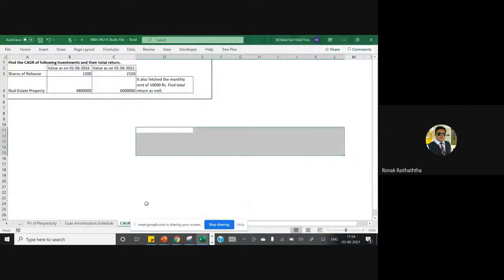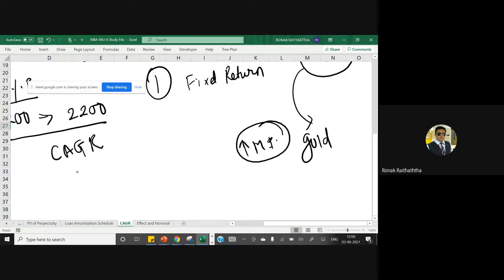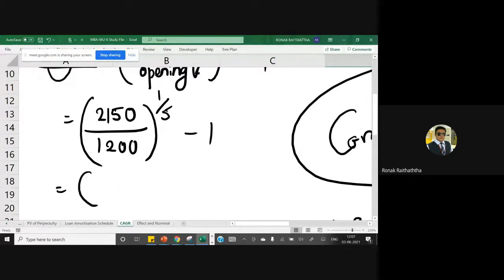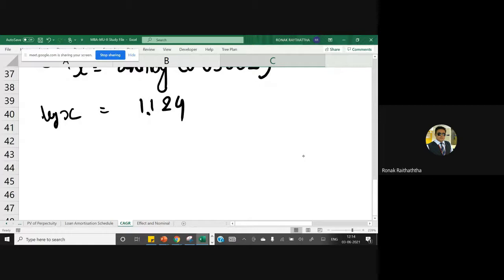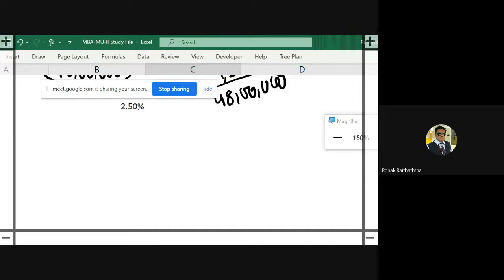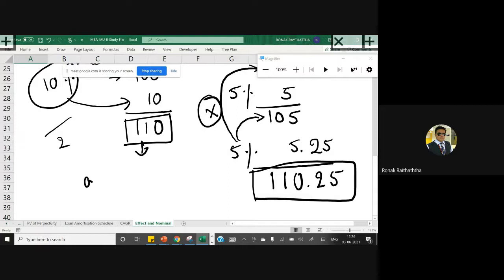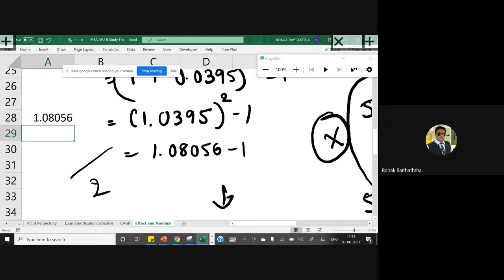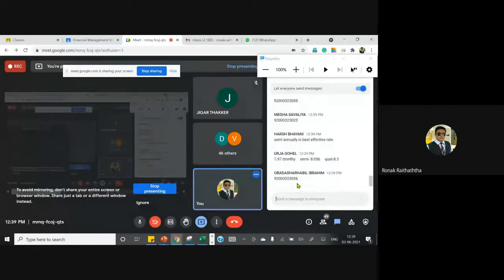CAGR & Effective - Nominal rate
03 06 CAGR & Effective - Nominal rate